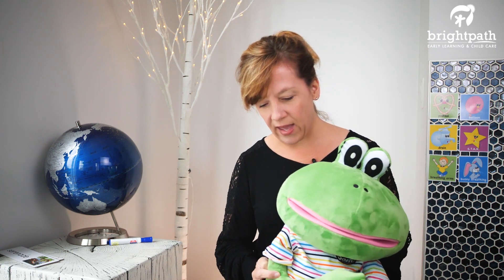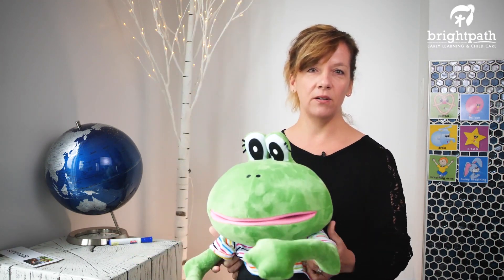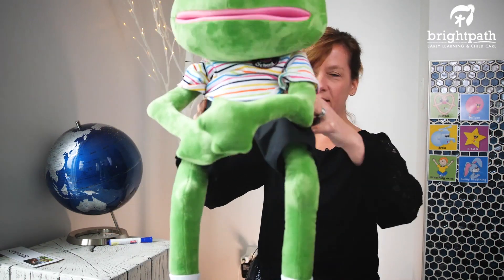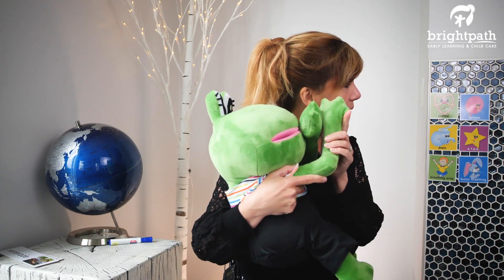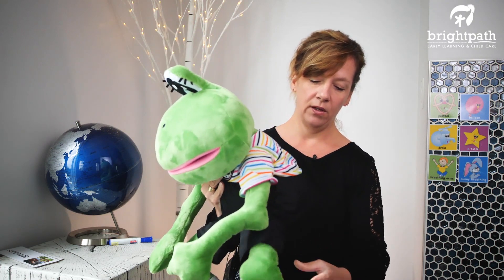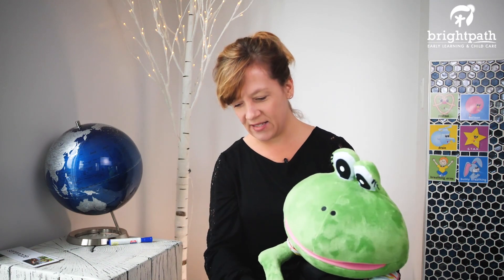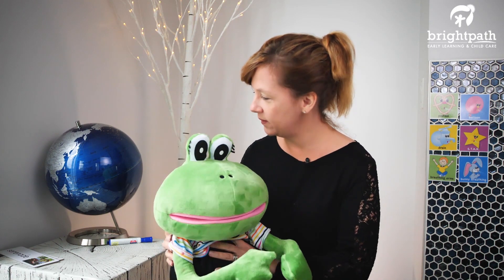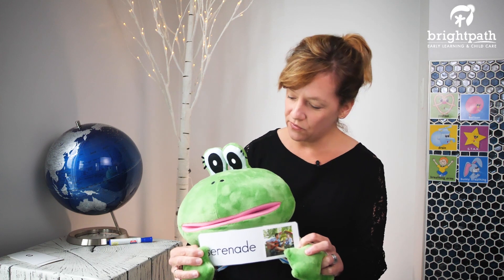Kids Morning Greeting Circle for Preschoolers! Songs & Fun!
It's time for our Preschool Greeting Circle with Miss Sharon!